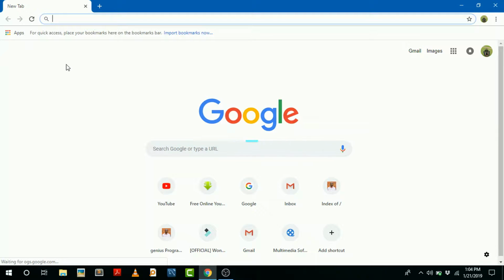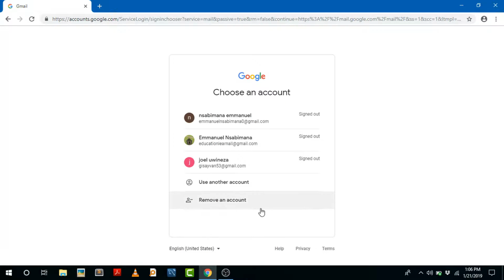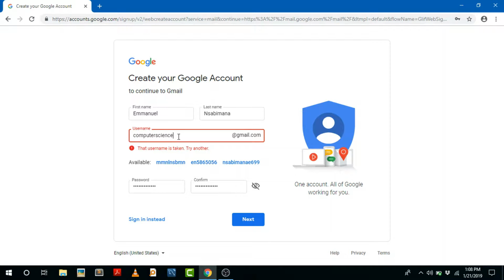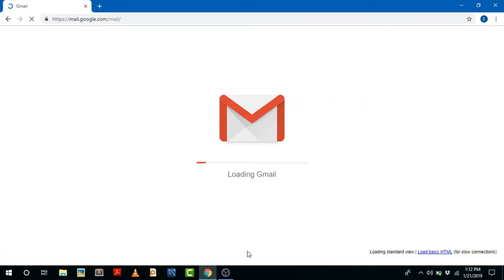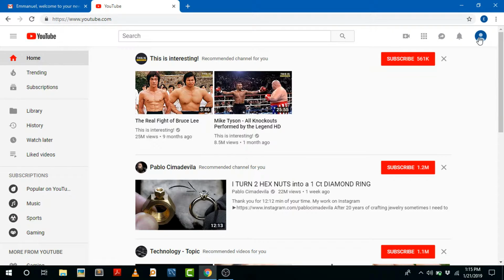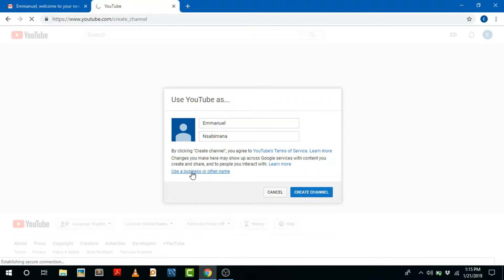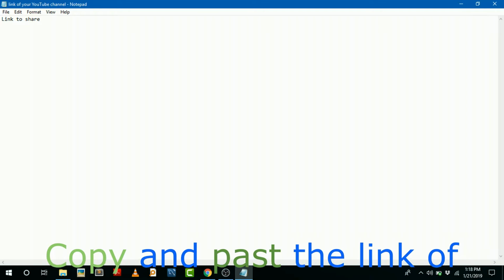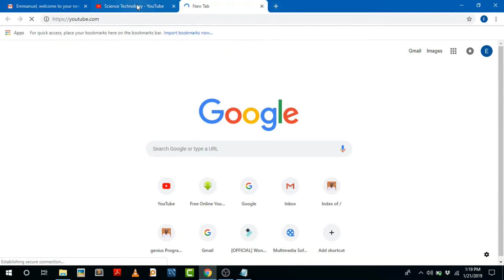How to Create a YouTube Channel Steps Simplified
In this tutorial i will show you how to create or setup a YouTube channel step by step for absolute beginners on YouTube ,i hope you're going to like this video.